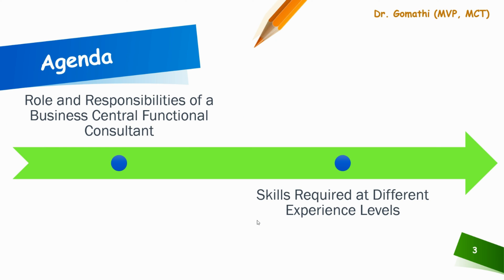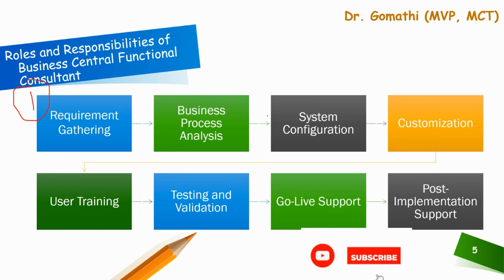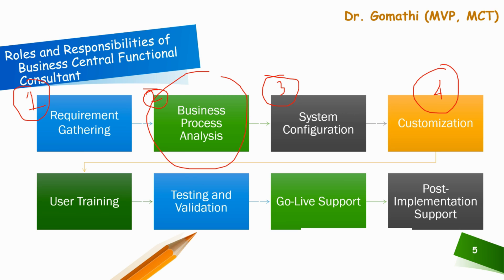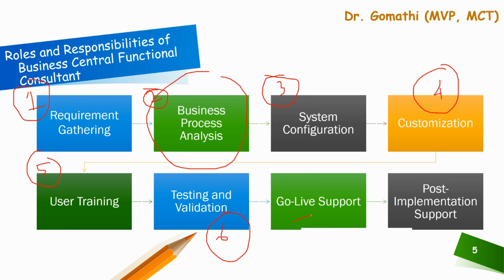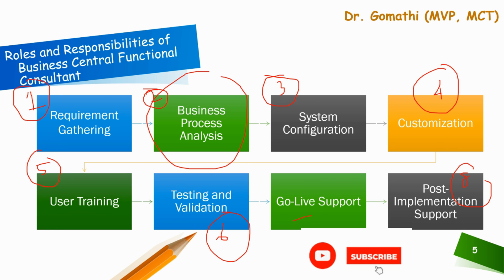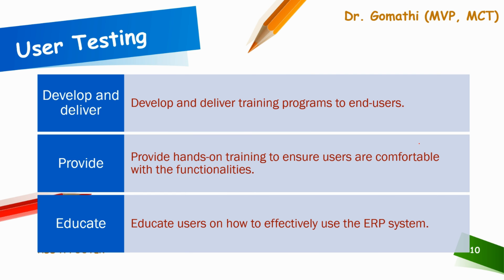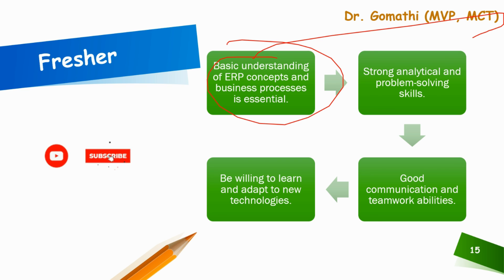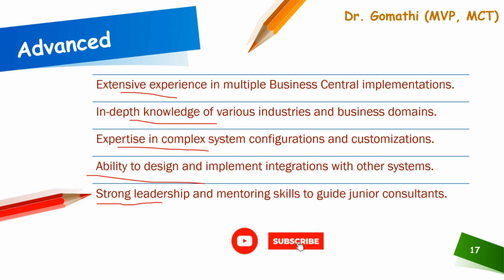responsibilities of a functional consultant with real-time scenario | skills required | mod 1 les 2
Happy learning